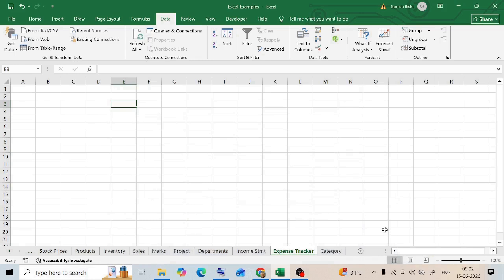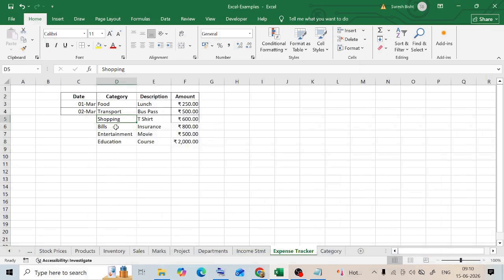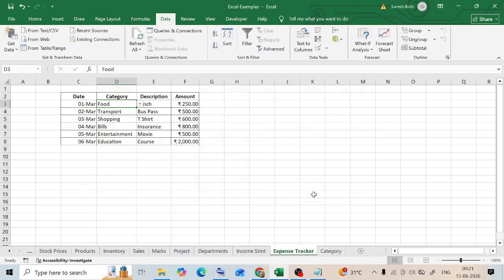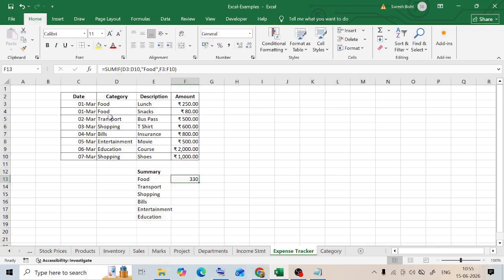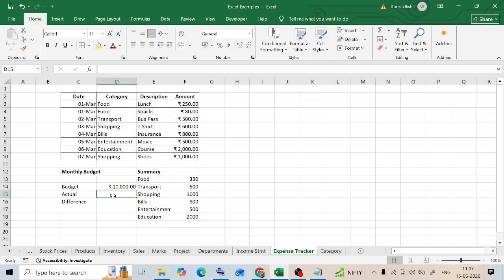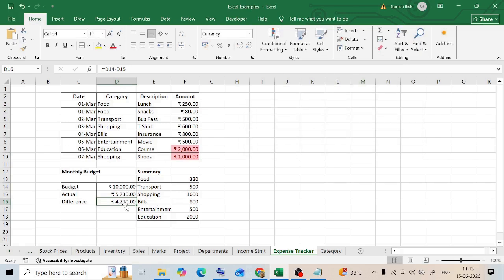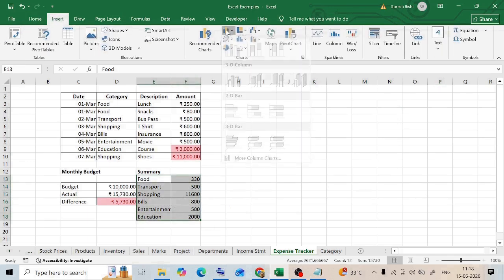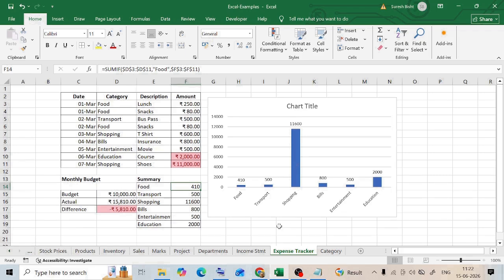Build an Expense Tracker in Excel | Real-World Beginner Project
Learn Excel by building a real-world Expense Tracker from scratch!

In this beginner-friendly Excel project, you'll create a simple and practical Expense Tracker that helps organize daily spending and automatically calculate expenses.

Perfect for students, professionals, and anyone starting their Excel journey.

What You'll Learn:

✔ Create and format tables
✔ Enter and organize expense data
✔ Use the SUM function
✔ Create category dropdown lists
✔ Calculate spending by category using SUMIF
✔ Apply conditional formatting
✔ Create charts for expense analysis
✔ Build a simple personal finance tracker

Project Features:

✅ Expense Entry Table
✅ Expense Categories
✅ Automatic Calculations
✅ Monthly Spending Summary
✅ Visual Charts
✅ Budget Tracking

This video is part of the Excel for Beginners series, where you'll learn practical Excel skills through real-world projects.

Related Beginner Projects:

📊 Student Marks Analysis
💰 Discount Calculator
📈 Sales Summary Report
📋 Expense Tracker